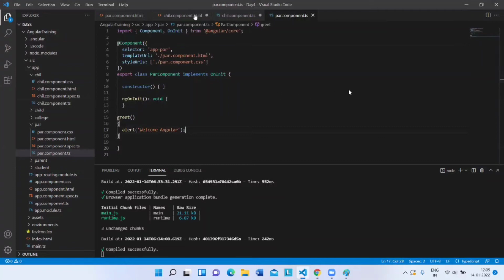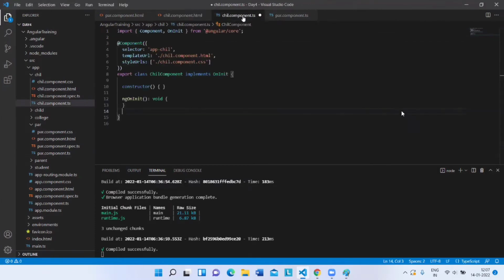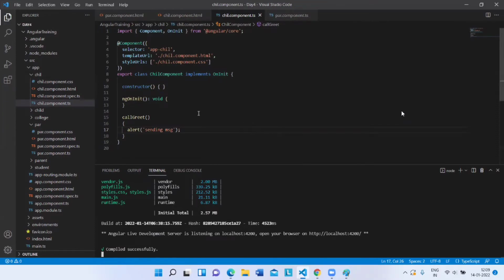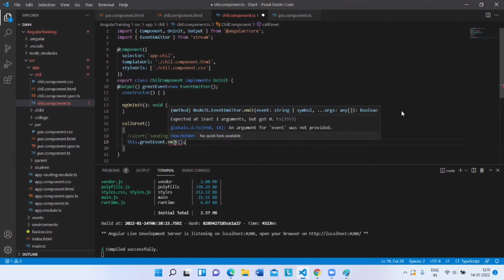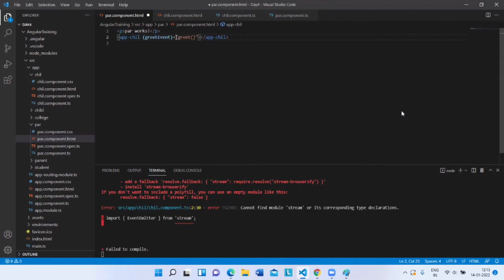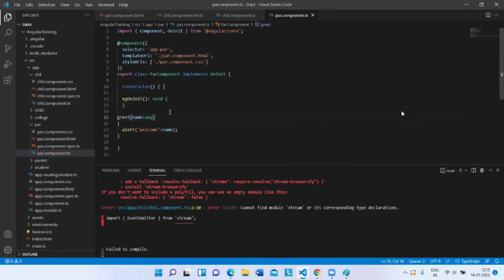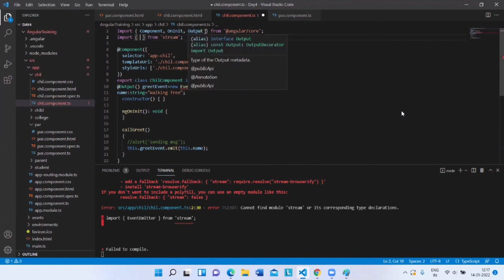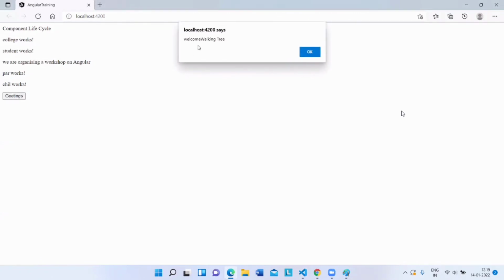How to use Output decorator in angular | Angular Training | Learn Code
Hello Friends,
Today we are learn that how to use output decorator in angular.